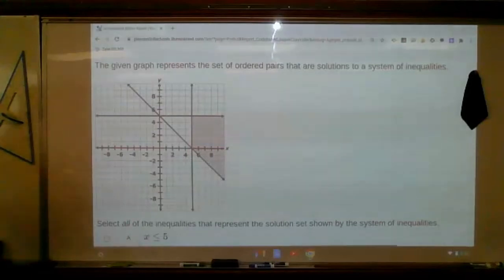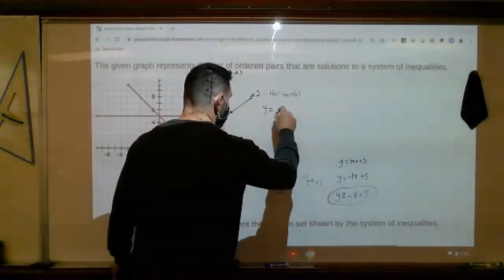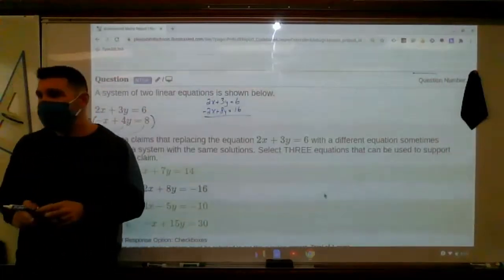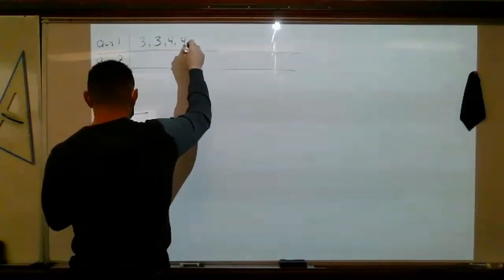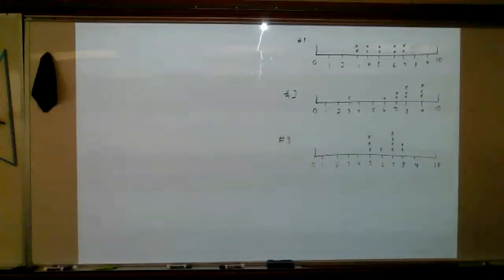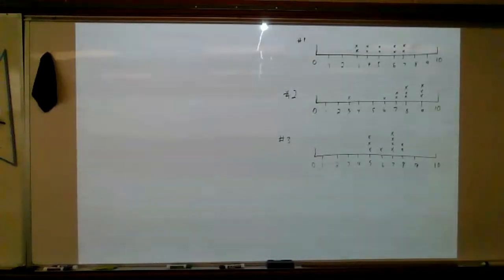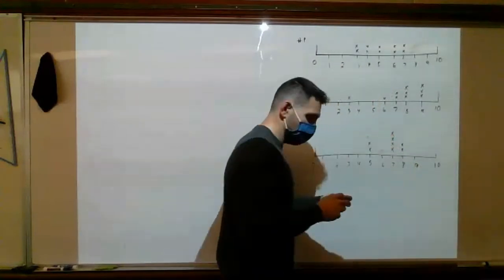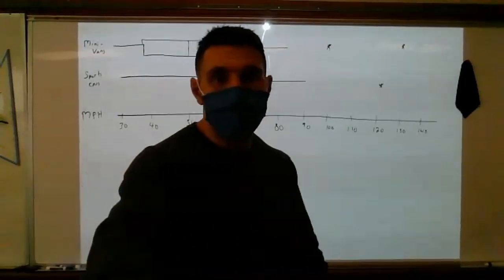Module 2 Mid Mod Test Review Live (Take 2)